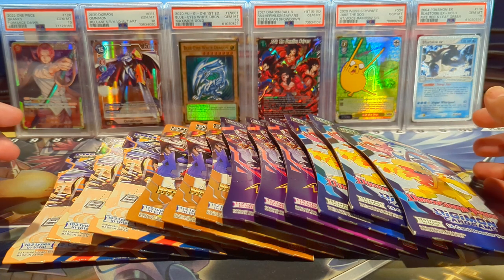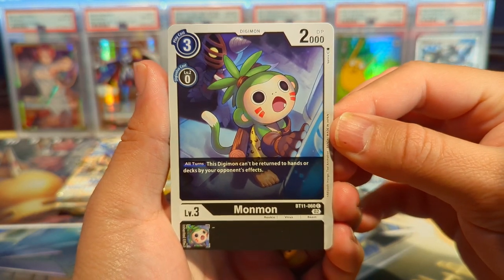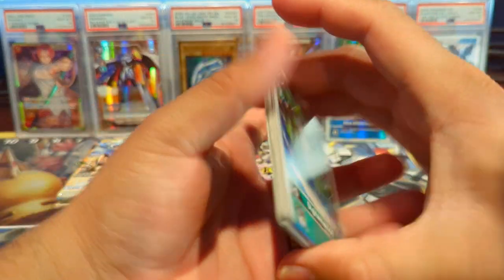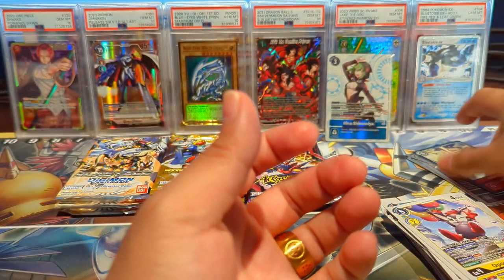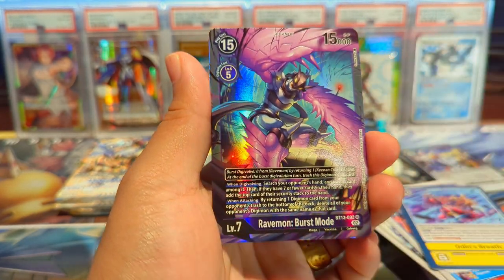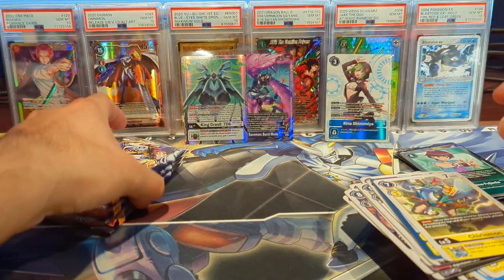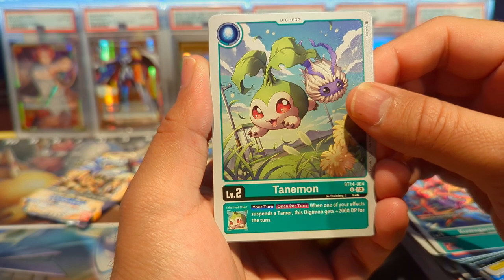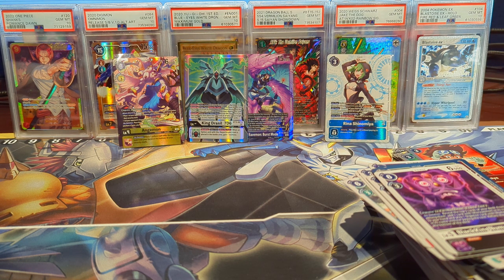Ending 2023 with Multiple SECRET RARES!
This was an amazing opening to end 2023! Couldn't have asked for more with all these pulls!

Thank you all as always for your support! Make sure to share the channel so we can get to 500 subscribers so that I can open the ex Delta Species booster pack, Assault of the Saiyan Blister, and more.